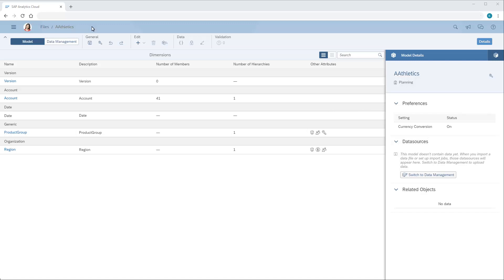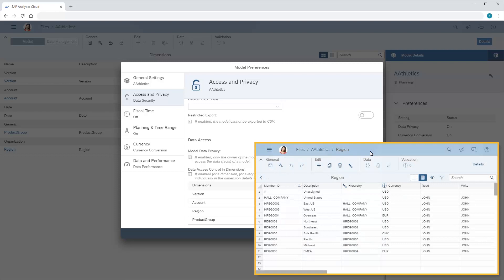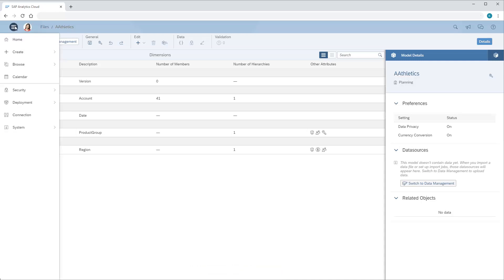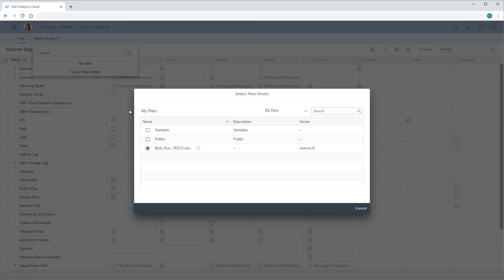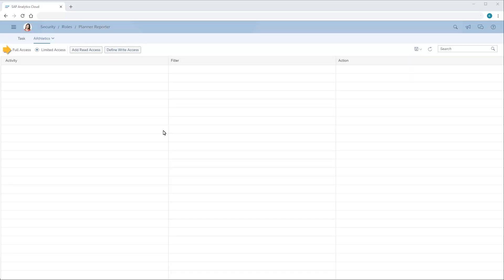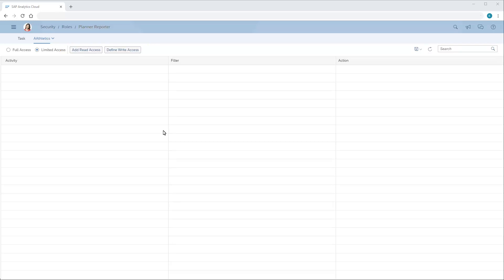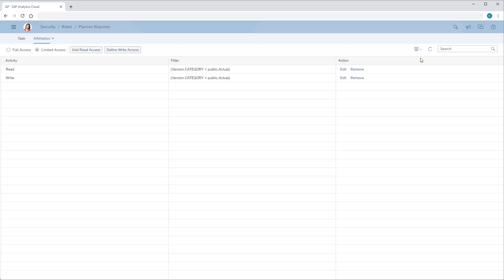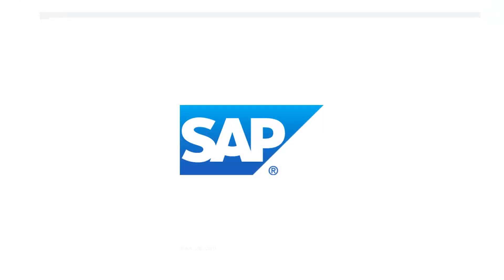Apply model privacy: SAP Analytics Cloud (2019.8.6)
In this video tutorial, you'll enable model privacy to add additional role-based data security to models.